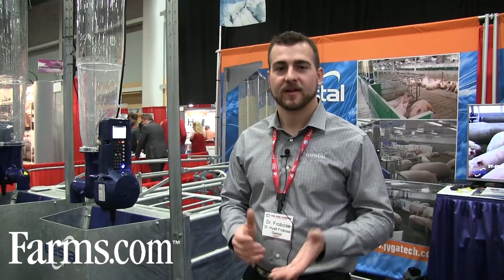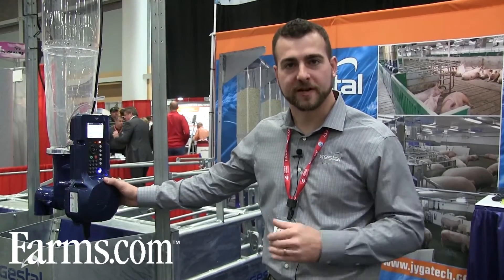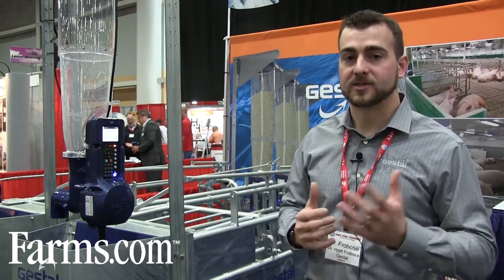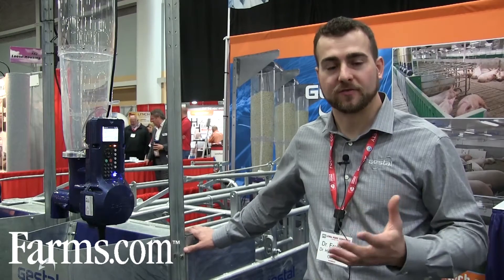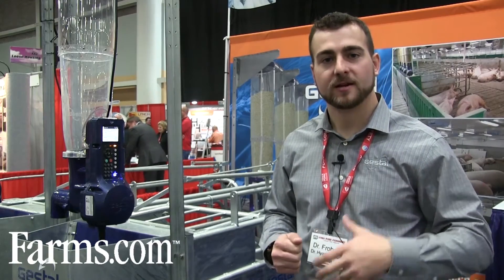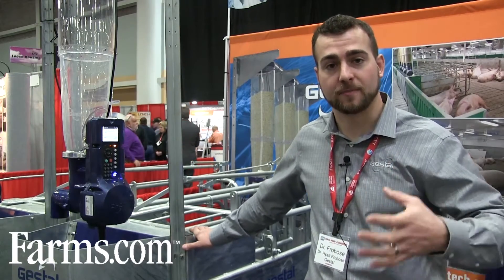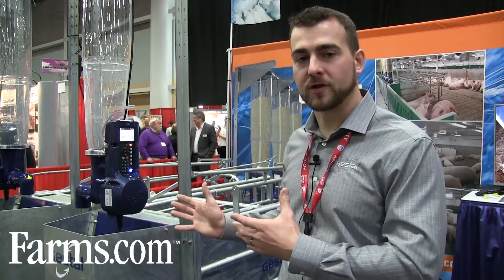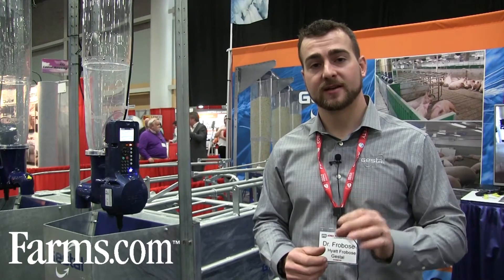The computerized Gestal 3G feeding system for gestating sows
Dr. Hyatt Frobose, Swine Nutrition Specialist at JYGA Tehcnologies
walks us through the features and benefits of the Gestal 3G
computerized group housing feeding system.